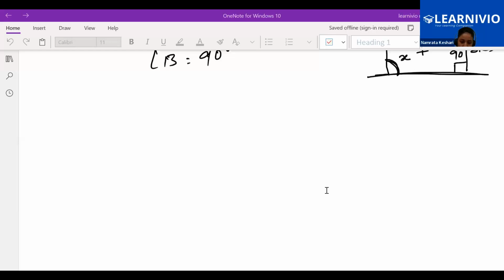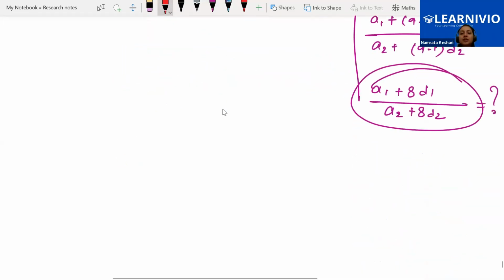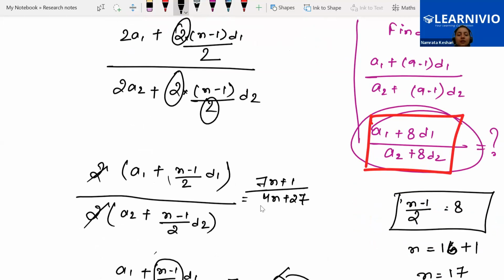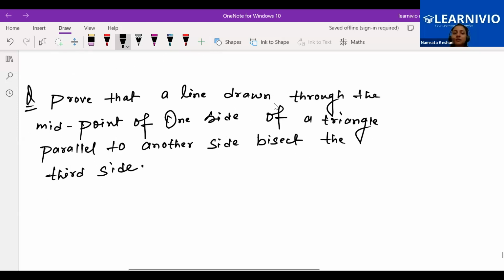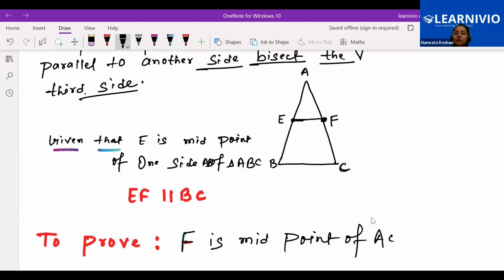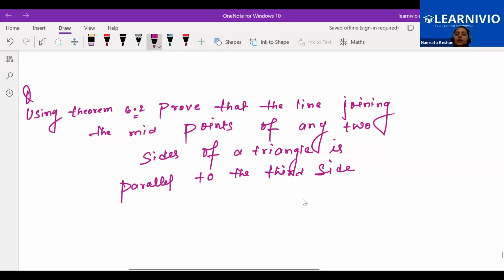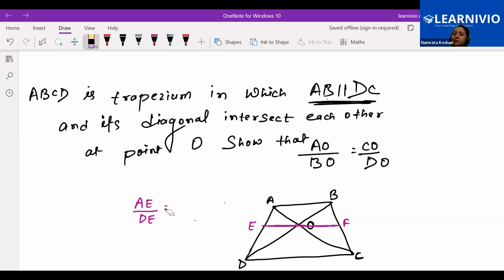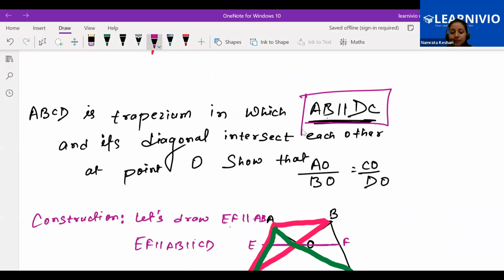Learnivio | Maths Lect 10th CBSE M2 21-07-2024